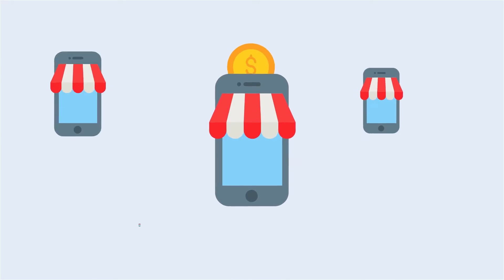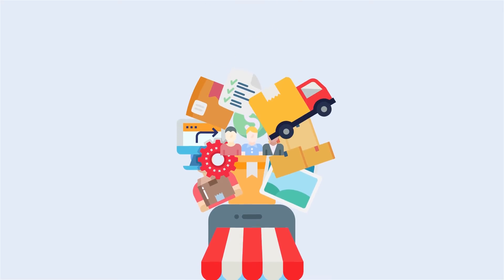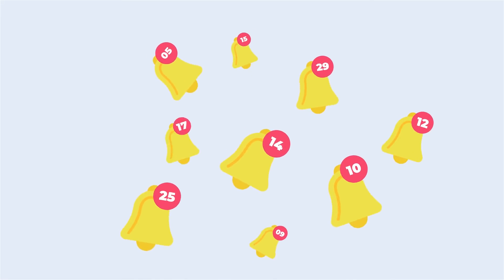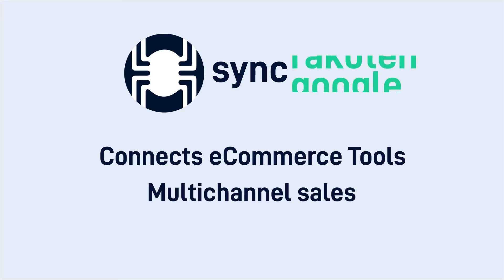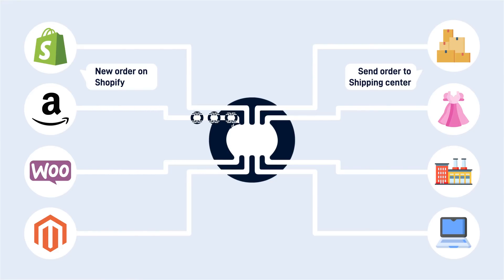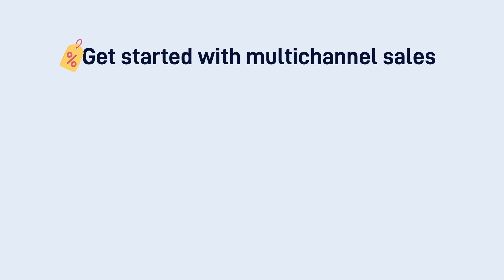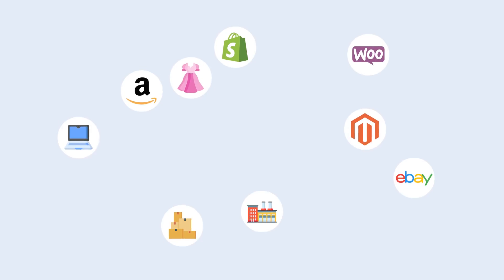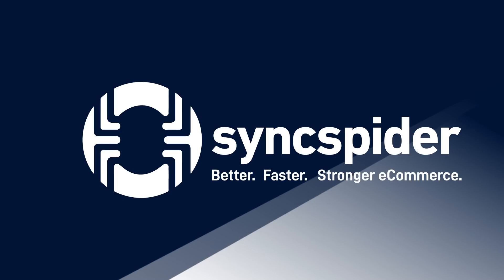SyncSpider Explainer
HAVEN’T HEARD OF SYNCSPIDER BEFORE?

SyncSpider is a tool that helps you automate your daily tasks, synchronize your data on a schedule or by the event.